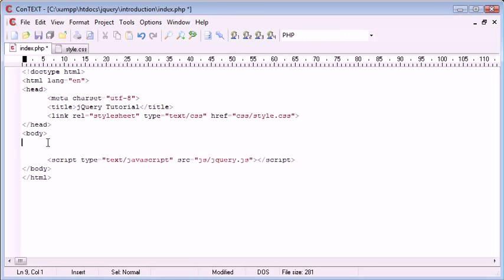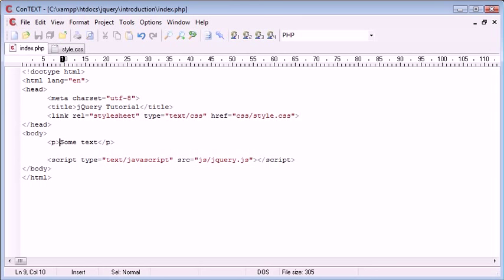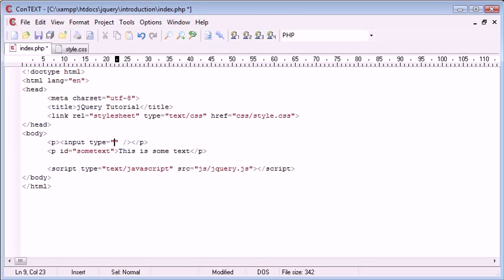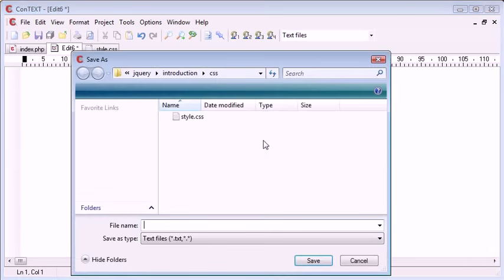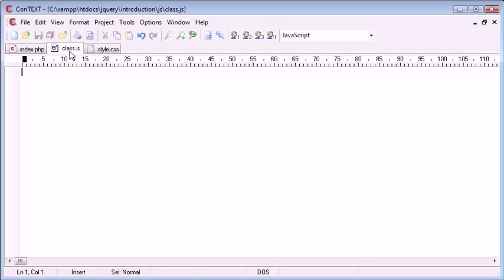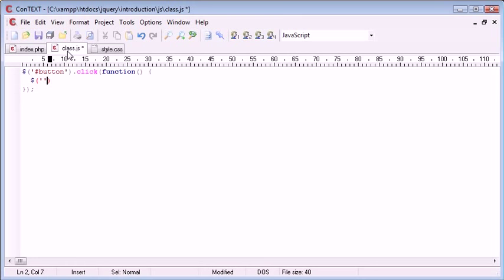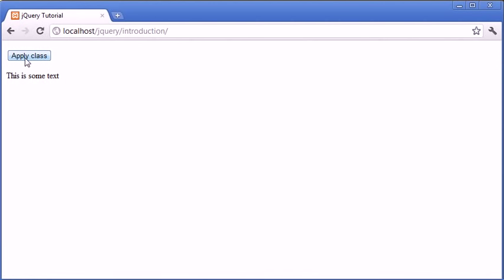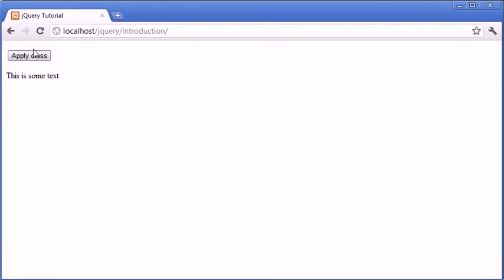jQuery Tutorial 55 addClass